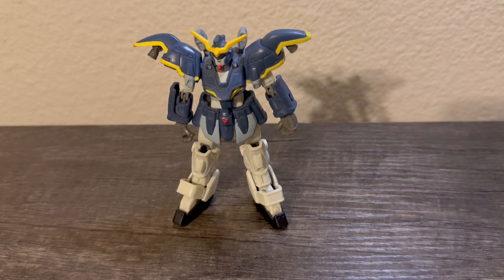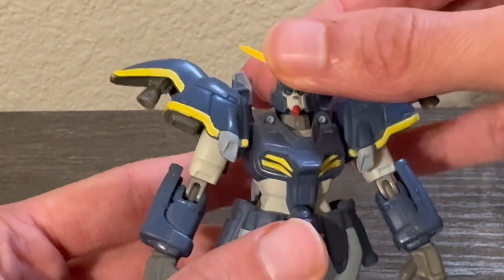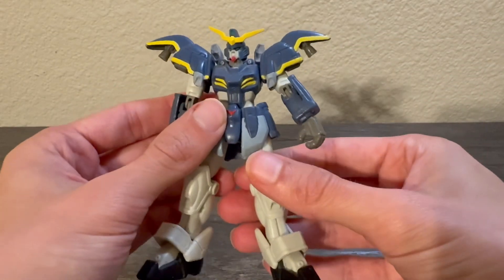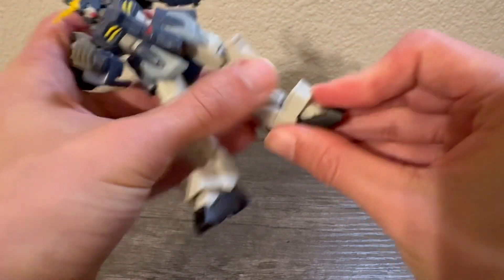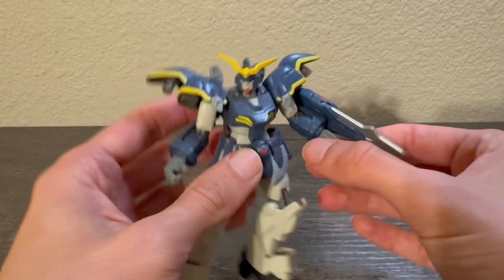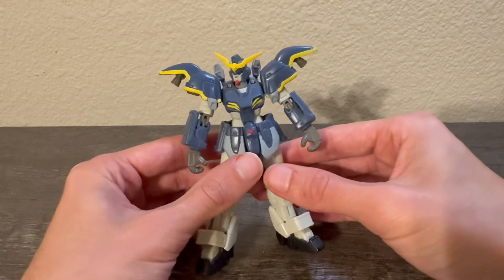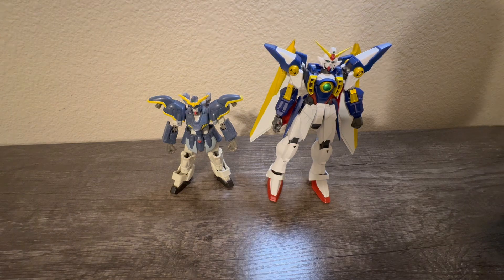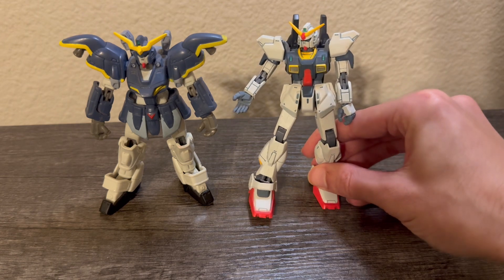MSIA Gundam Deathscythe Review!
Here is a quick review for the Gundam Mobile Suit In Action (MSIA) Deathscythe! I got this figure from Brandon aka Joshuagundamu on YouTube as he is closing his popular eBay store, Gundams Are Us. These figures are super durable and super fun to mess around with. I grew up playing with these figures before I got into Gunpla so I absolutely love them!